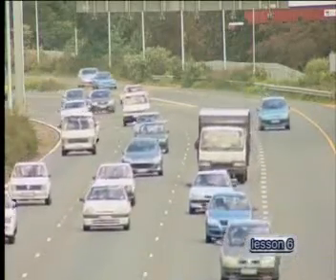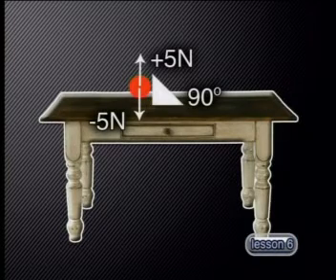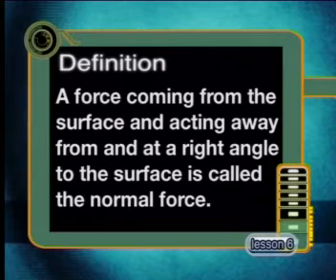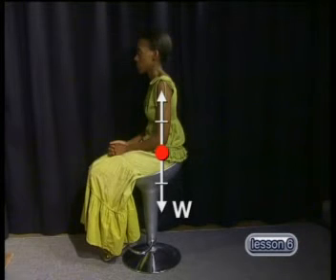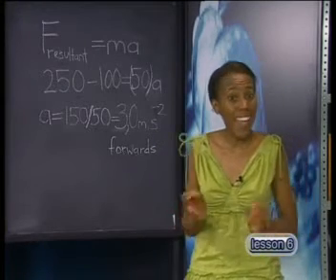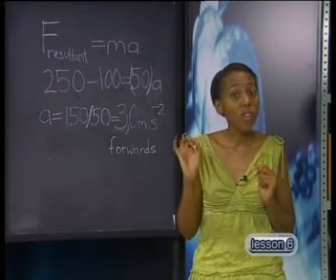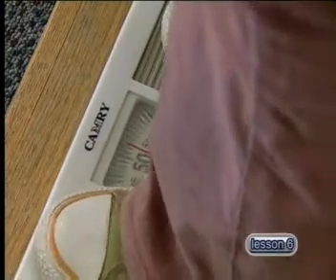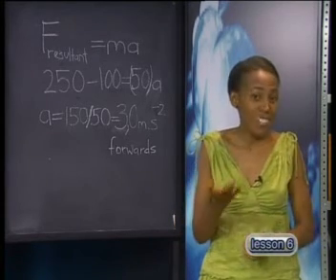Physics - Investigating Forces: Friction and the Normal Force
This is the 6th lesson in the series, "Investigating Forces." This lesson investigates two of the normal type of content forces: the normal force and frictional force. It shows how to identify and label the normal and frictional force in free body diagrams of forces acting on objects. It also demonstrates how to apply the knowledge of forces and Newton's Laws of Motion to solve problems.